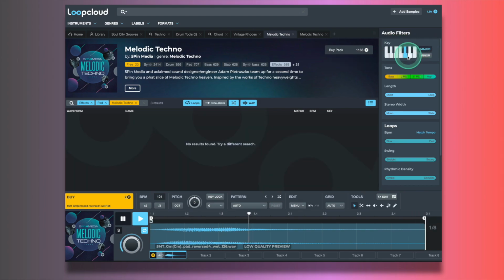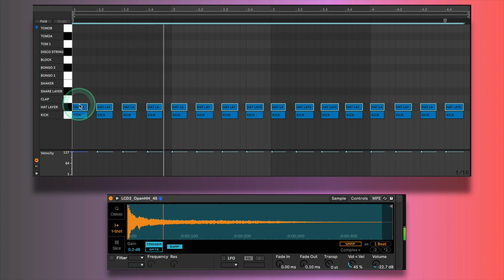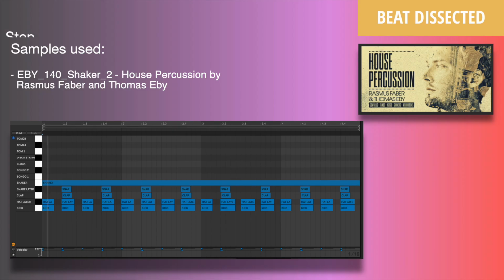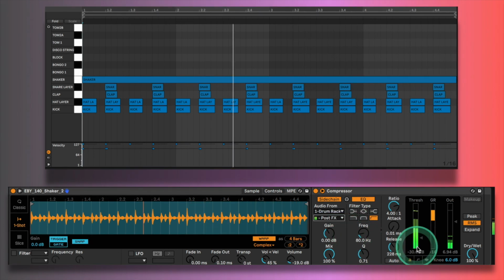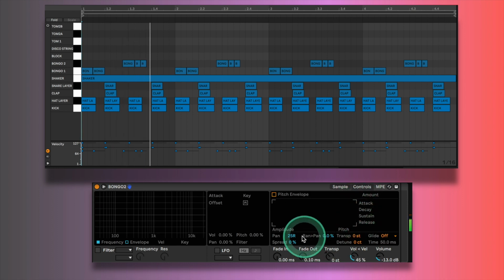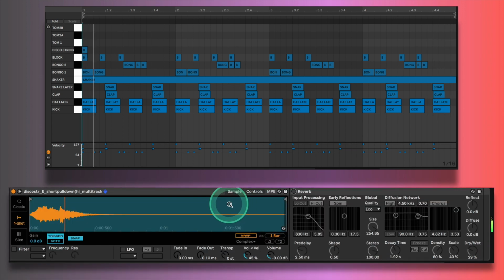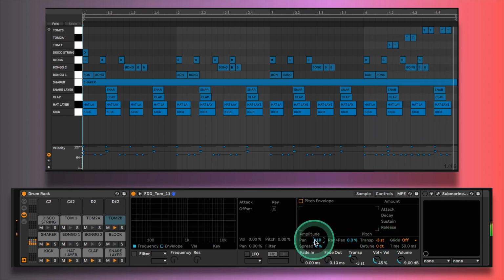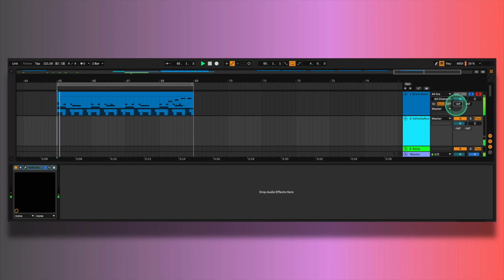Beat Dissected: Nu Disco Using Loopcloud With Free MIDI Download 👋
In this Beat Dissected we program a nu-disco groove inspired by the infectious style of Purple Disco Machine, Never Dull or Hurlee.

We're also giving away the MIDI file so you can recreate it at home. You can download the MIDI file here:

There’s just something about disco and its various sub-genres that make you want to dance. The driving beat and basslines jammed alongside timeless sounds such as vintage disco strings live percussion all combine seamlessly. The formula just works!

Artists like Purple Disco Machine and Never Dull are some of the many producers today creatively emulating the classic sound but with punchier modern sounds, samples and one-shots.

As we go through the steps, we’ll apply classic disco production tricks like layering claps, adding groove using sidechain compression, reference familiar sounds and create a live ambience with panning and room reverb.

Let’s hit the dancefloor!

Step 1: 00:56
Step 2: 01:37
Step 3: 02:21
Step 4: 03:17
Step 5: 04:51
Step 6: 06:01